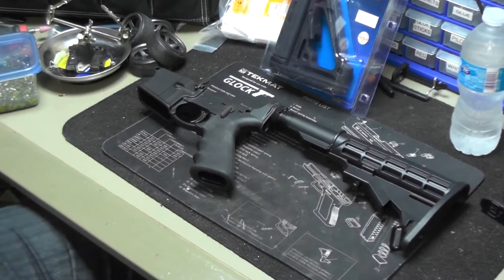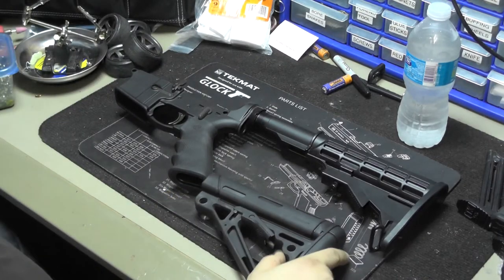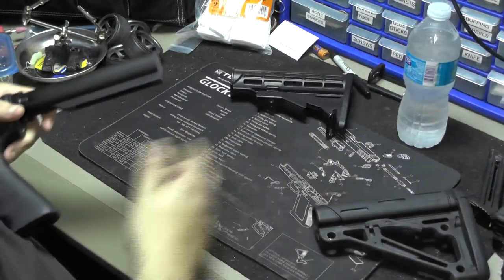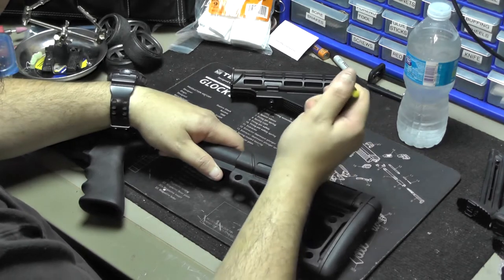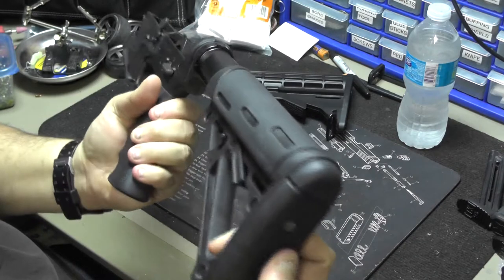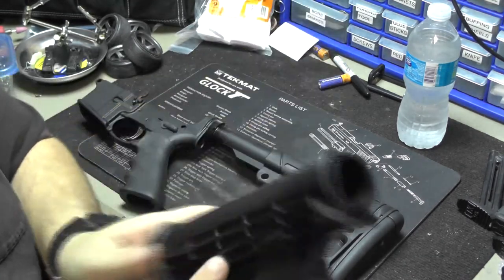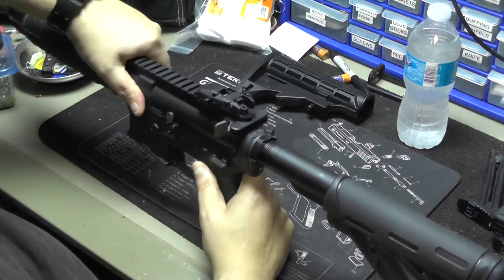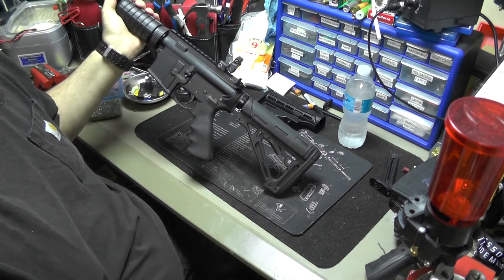AR15 Hogue Overmold Stock on Ruger AR556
Here I take off the stock Ruger buttstock and install the Hogue Collapsible Overmold STock. Its a great stock